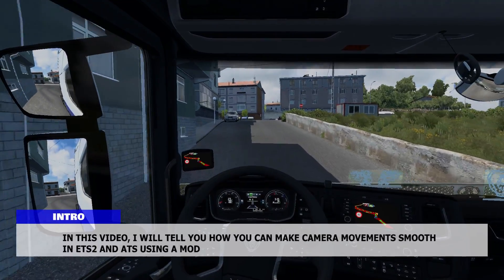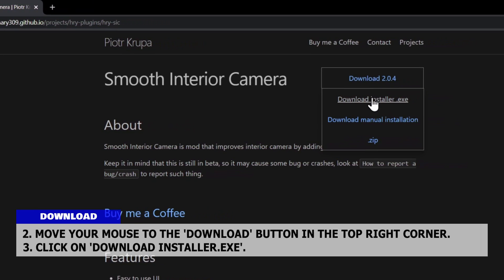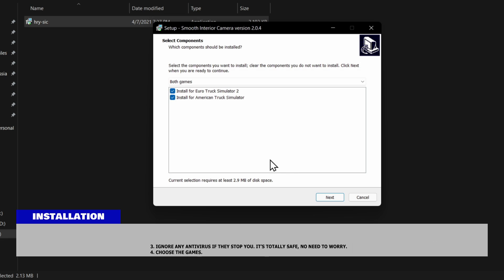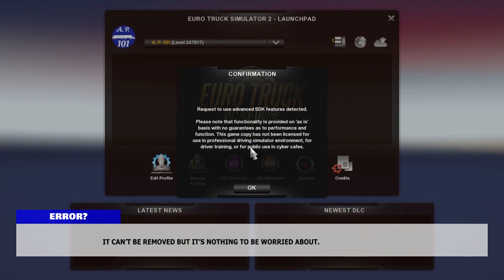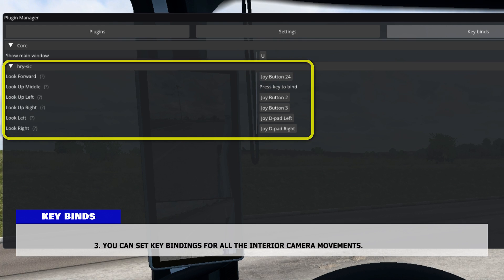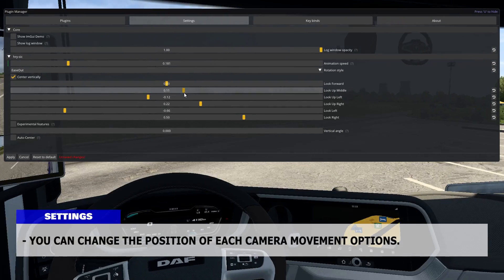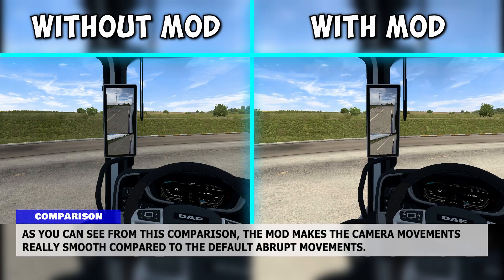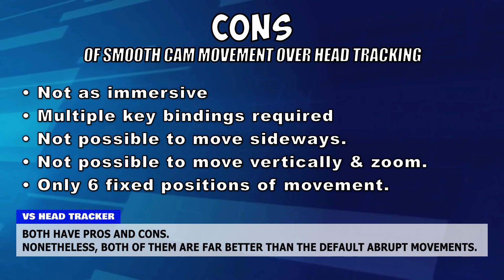Smooth Interior Camera Movement (Animated): Tutorial | How To Download, Install & Use | ETS2/ATS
Tutorial on How to Make Interior Camera SMOOTH and Animated in Euro Truck Simulator 2 & American Truck Simulator with a Plug-in. Full Step-by-step Tutorial on How to Download, Install, Use and Configure Settings.

Huge Thanks To My Patrons and Members:
● Vytosan
● Grant Walker
● SACHIYH
● Gogetas
● PIKKU J
● Neutrix
● jkl
● stanislav orosz
● Adam Polanski
● Tractor Karl
0:00 Intro
0:20 Download
0:42 Installation
1:20 Error?
1:36 Key Binds
2:03 Settings
2:50 Comparison
3:03 VS Head Tracker